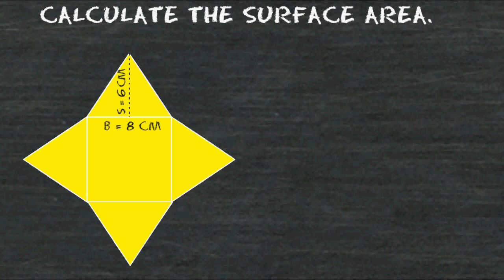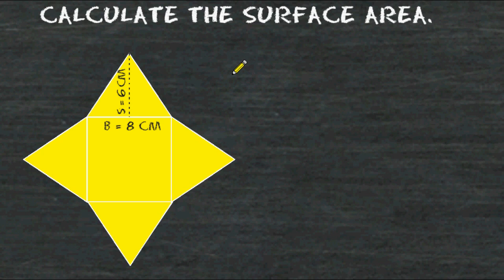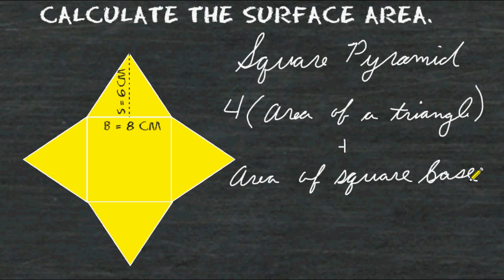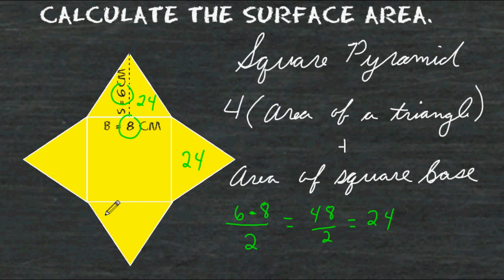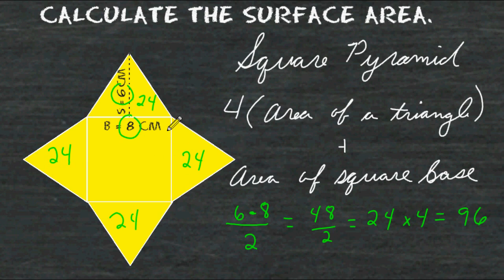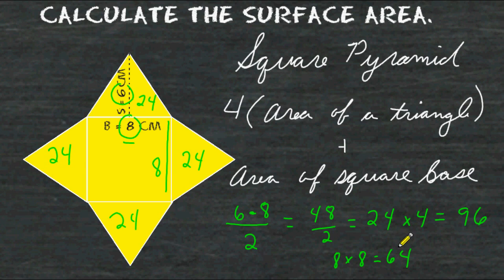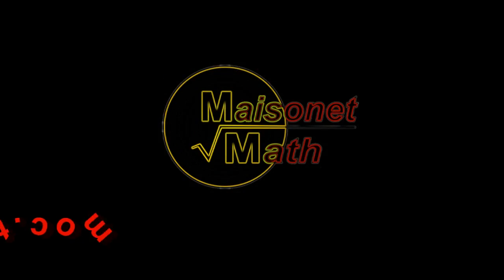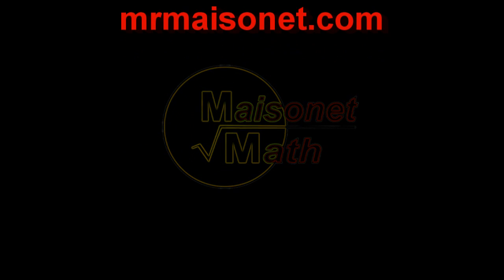Surface Area Of A Square Pyramid Net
This tutorial reviews how to find the surface area of a square pyramid's net by finding the area of each surface and adding them together.

CCSS 6.G.4

Take a quiz at the following link to test your knowledge of square pyramid surface area.